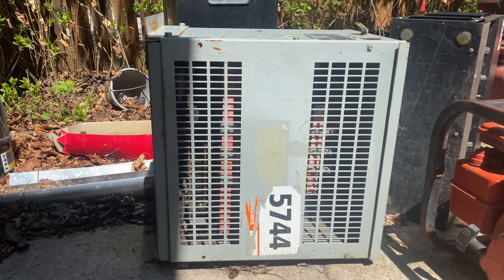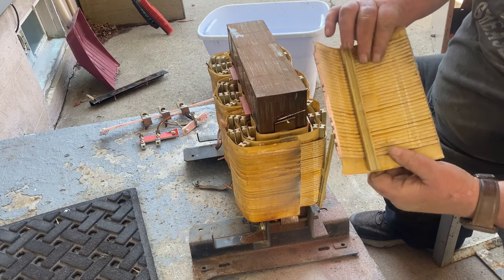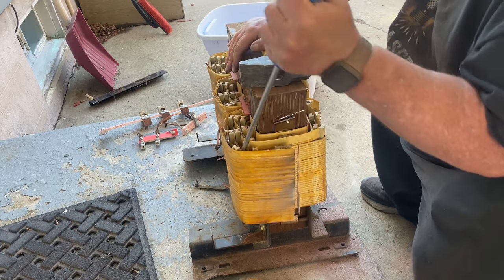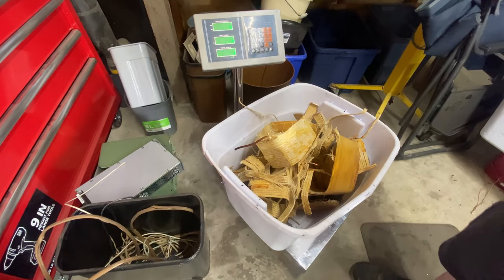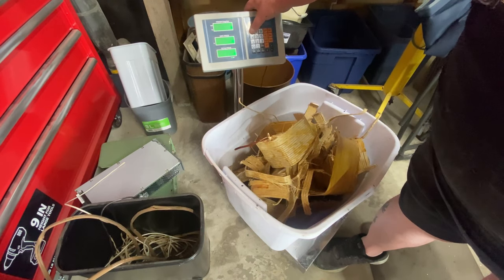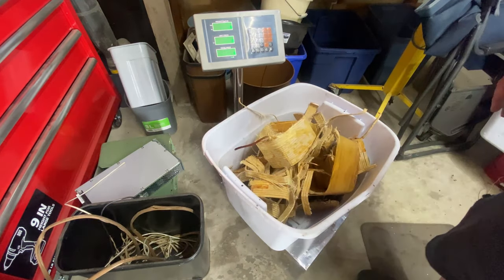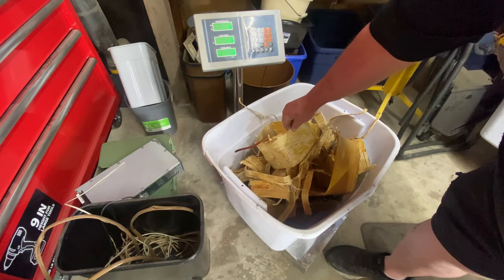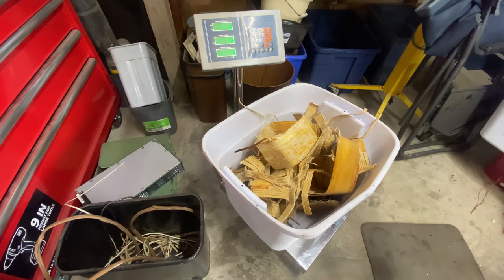How much copper in a 275 pound transformer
Ever wonder How much copper in a 275 pound transformer?

Basically I’m just this crazy guy from Lethbridge, Alberta , that has this crazy expensive hobby. Being retired I had to come up with a way to pay for this insanity without touching my retirement cash.